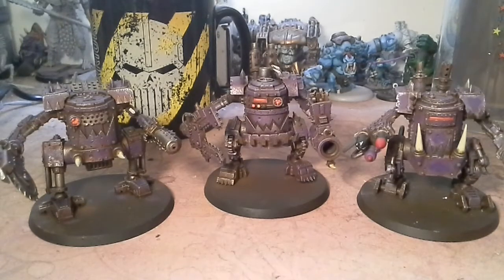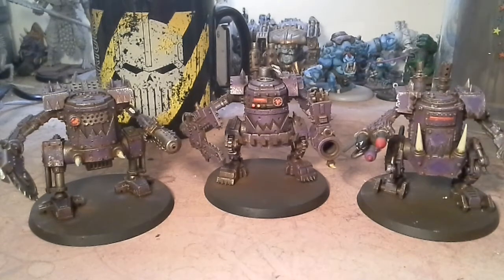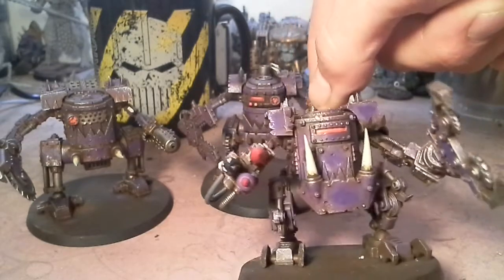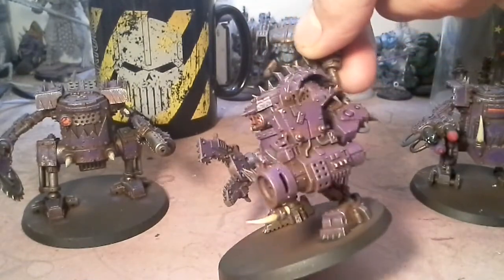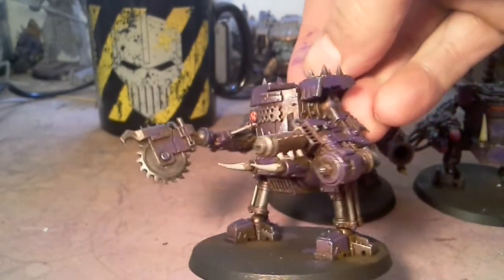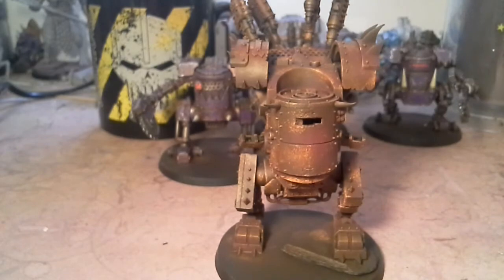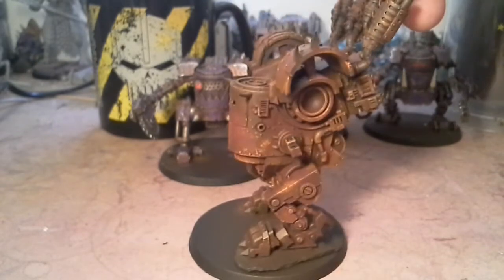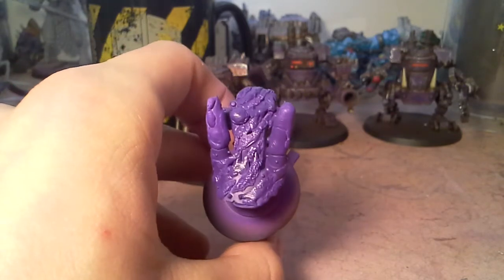Ork vehicle's #9 (Cryptek painting comp)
Killa kanz done